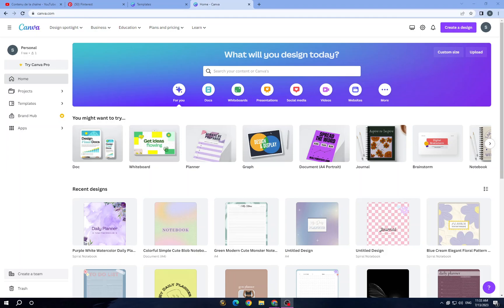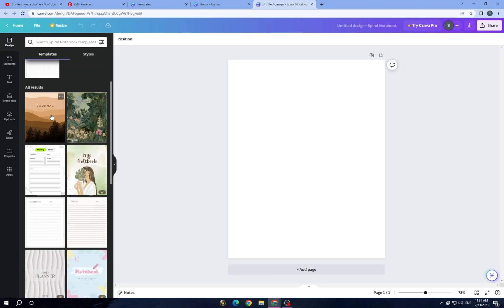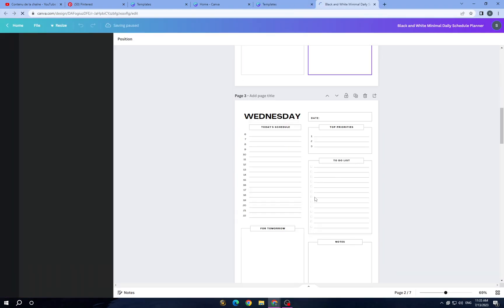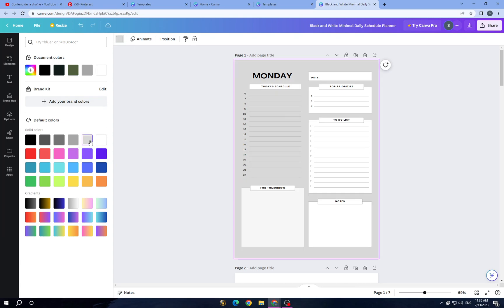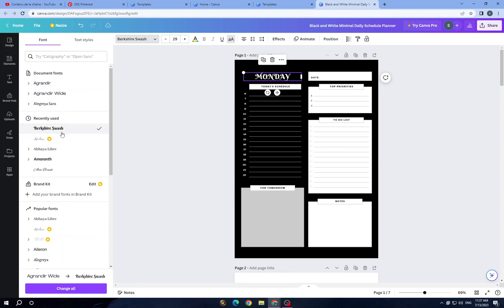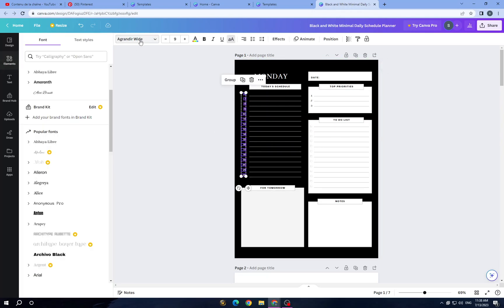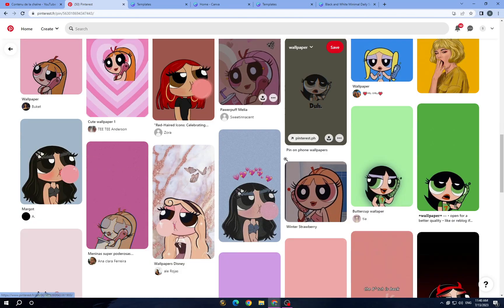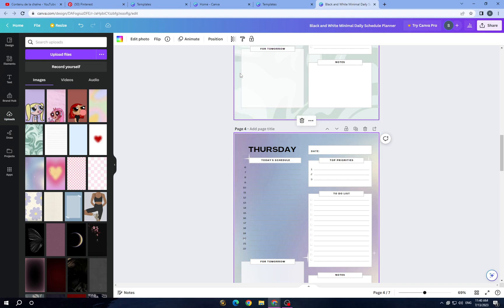How to Create and Sell Digital Notebooks on Etsy: Step-by-Step Guide - Using Canva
Unlock your creative potential and learn how to design and sell a variety of profitable products on Etsy with this comprehensive series of step-by-step tutorials using Canva. Whether you're interested in creating printable wall art, digital downloads for kids, greeting cards, planner stickers, calendars, digital prints, wedding stationery, social media templates, printable party decorations, or digital notebooks, these tutorials have got you covered. Discover the techniques, strategies, and insider tips to craft eye-catching designs that attract customers and generate sales on Etsy's vibrant marketplace. Follow along the easy-to-follow instructions and unleash your creativity while building a successful business selling your unique creations on Etsy, using the power of Canva.